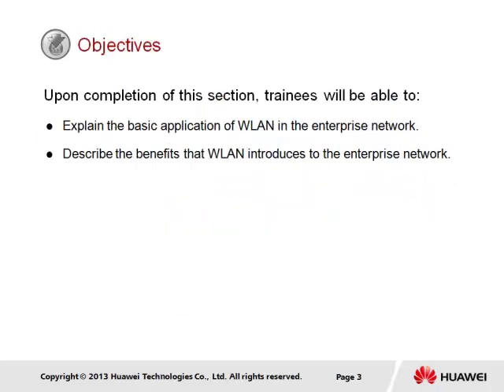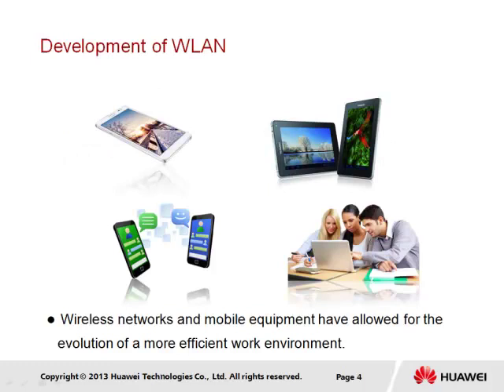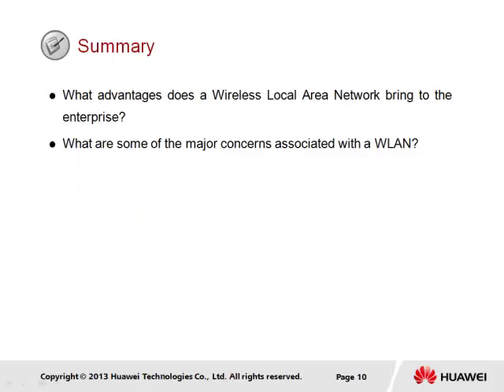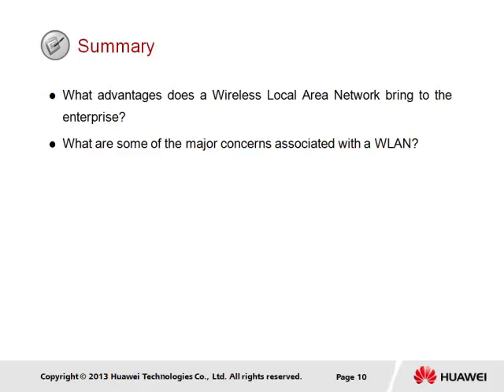huawei intermediate training certification 6 Wireless LAN Overview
Wireless LAN Overview